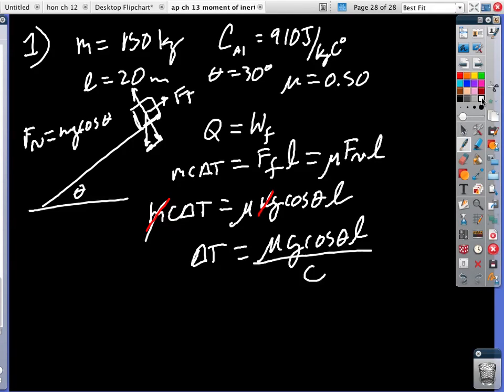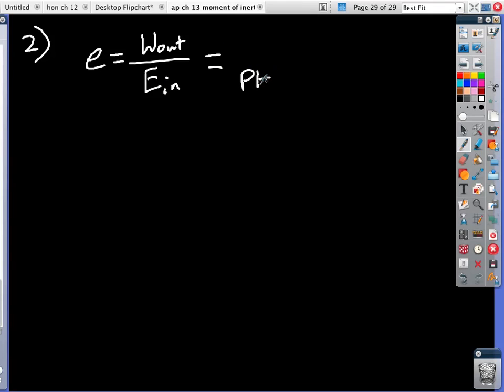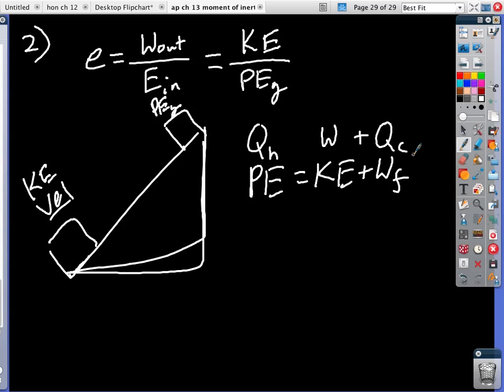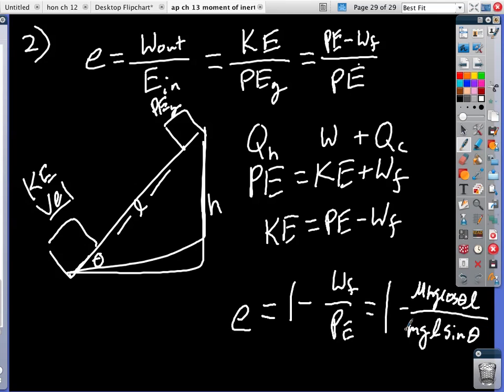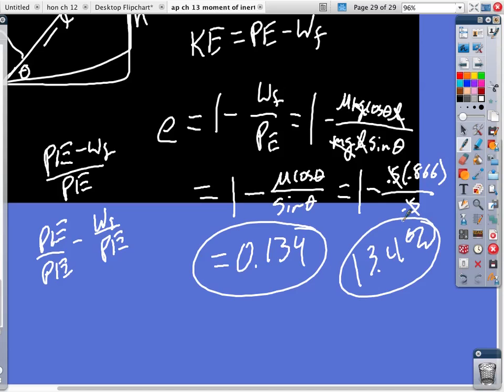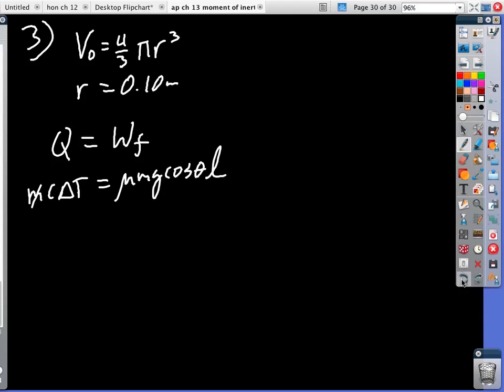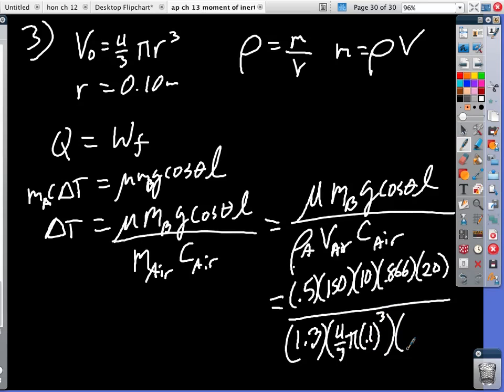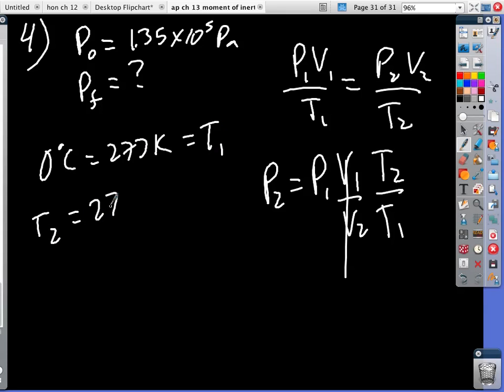reg thermo tp